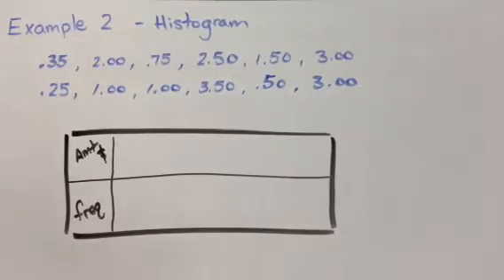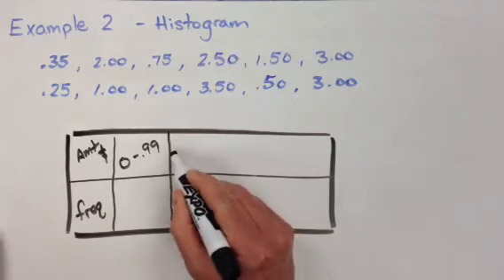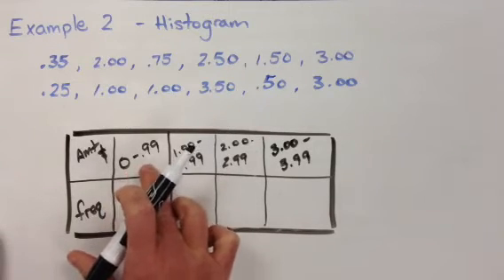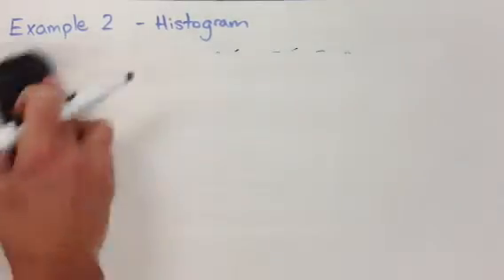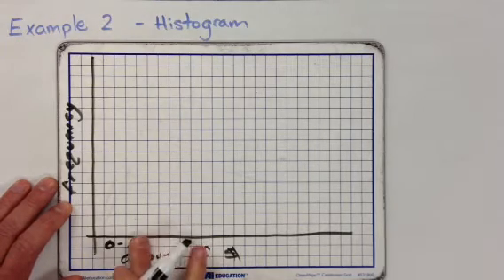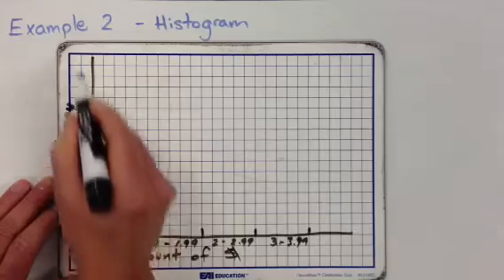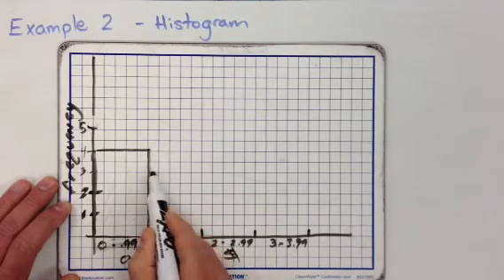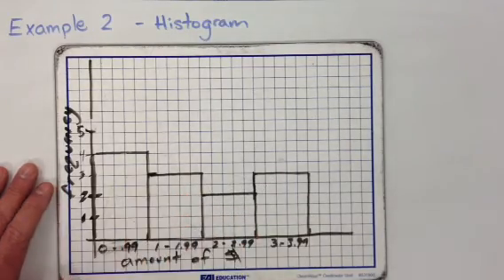Chpt 4.5 3of5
Frequency table and histogram